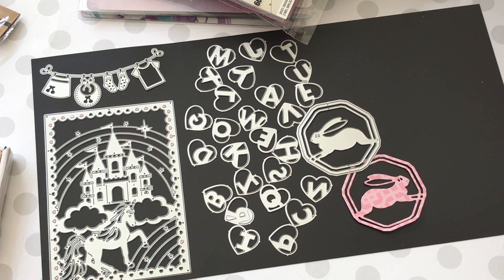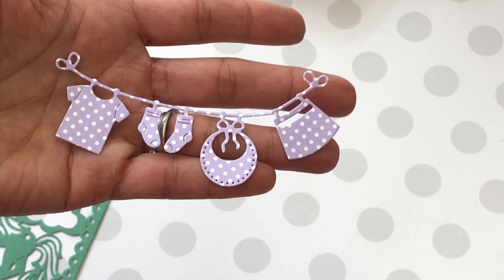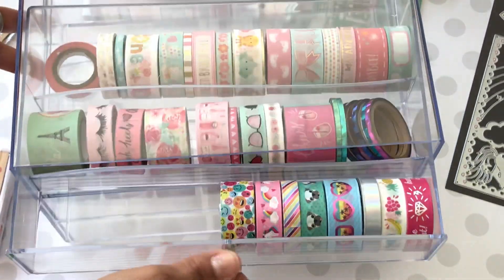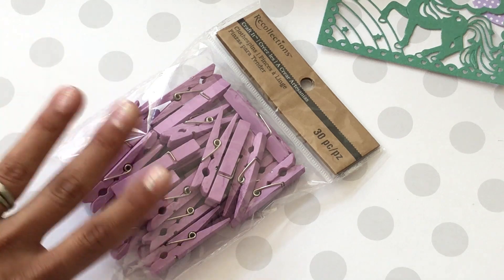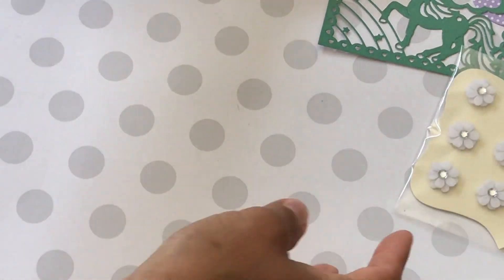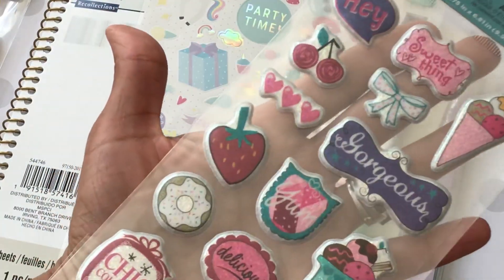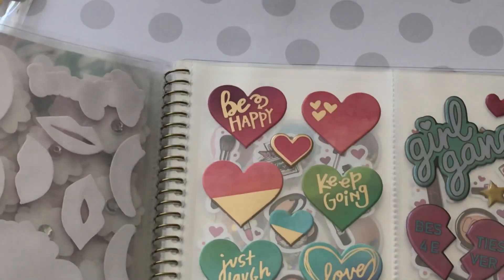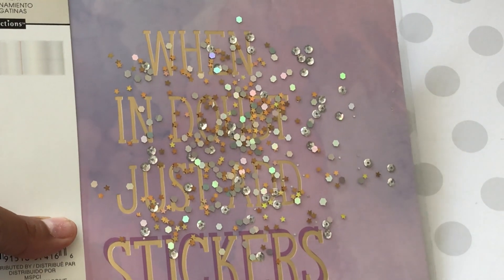HUGE Michael's Lowest Prices of the Season HAUL!! :) 3-23-18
Thanks for stopping by today!! OPEN ME for more info on today's video!! Have a great weekend!! Happy Crafting! Hugs, Erica

 Mailing Address
Erica Fields
5200 Dallas Highway
Suite 200-246